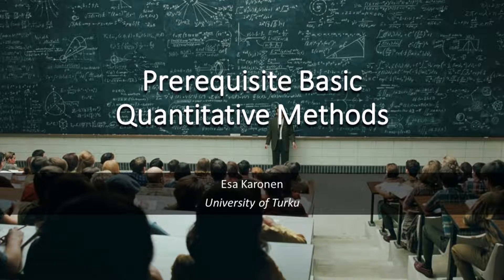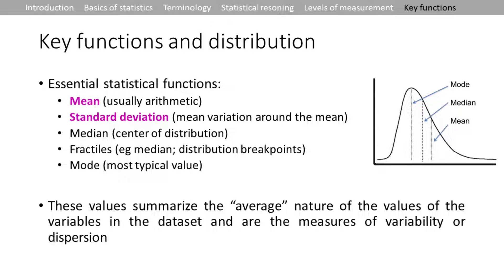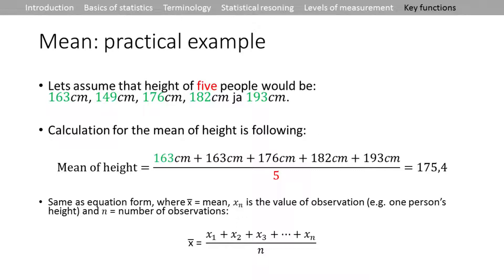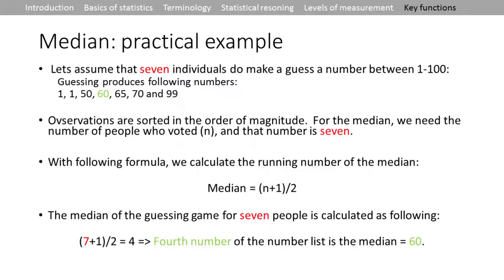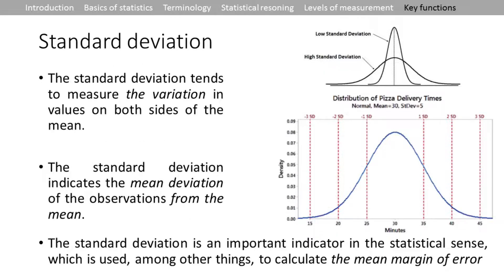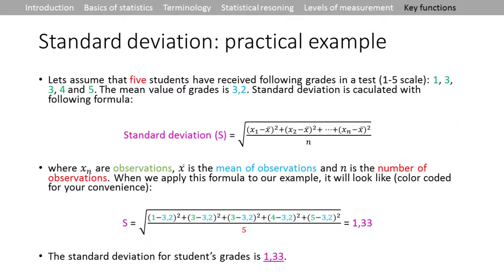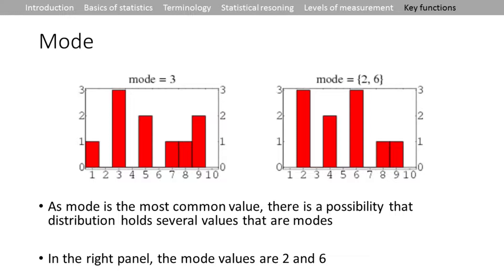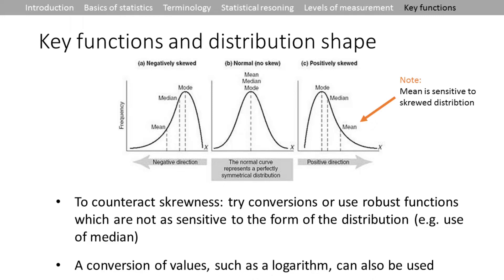Basic Quantitative Methods by Esa Karonen, Lecture 2